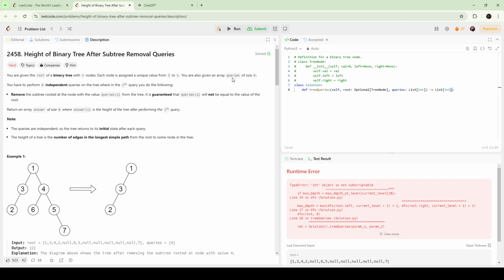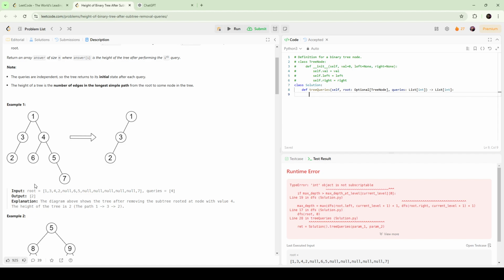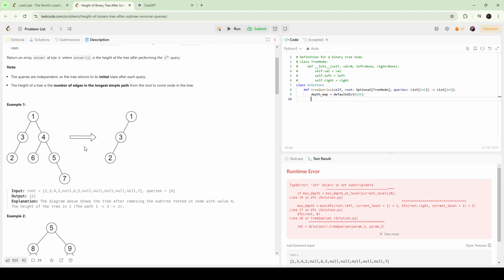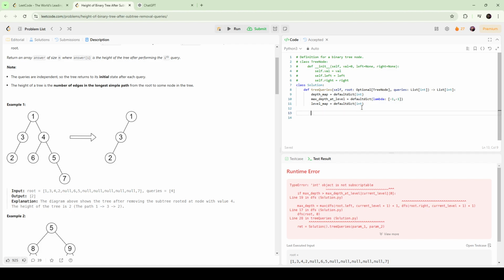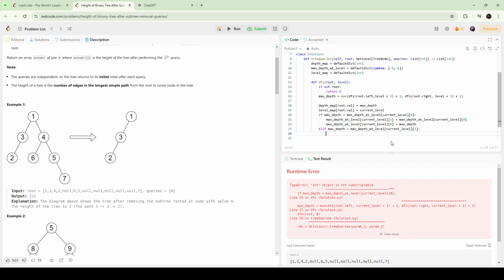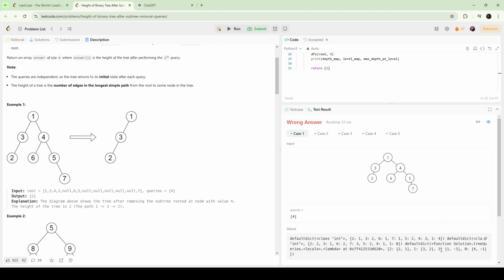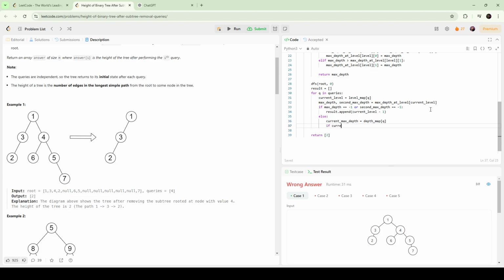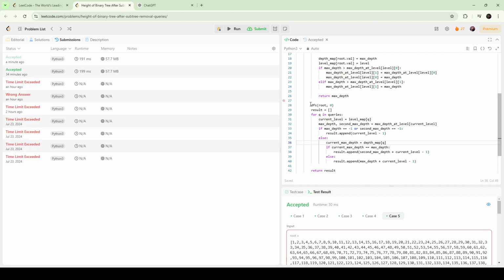Leetcode 2458. Height of Binary Tree After Subtree Removal Queries || Beat 99.74 %